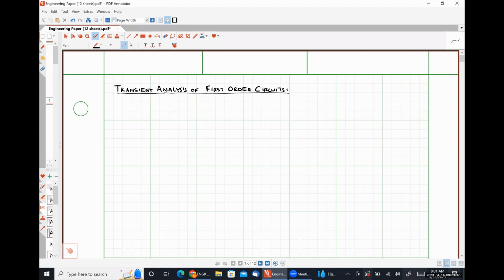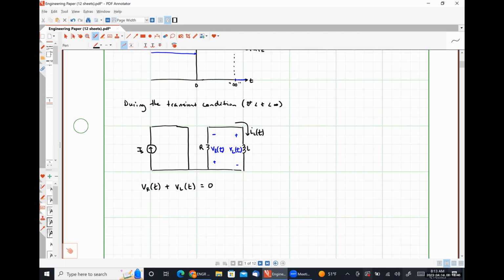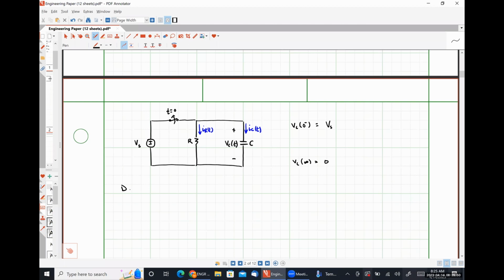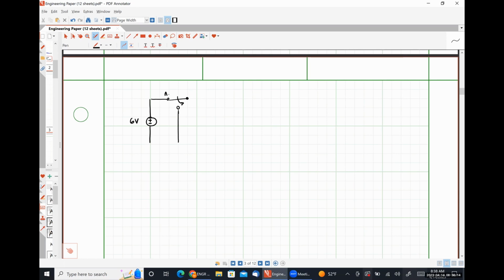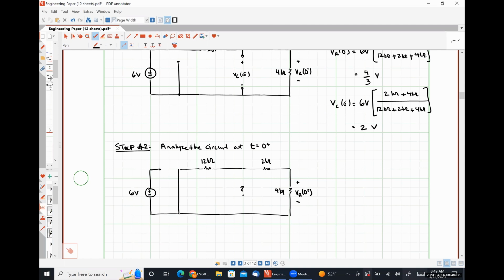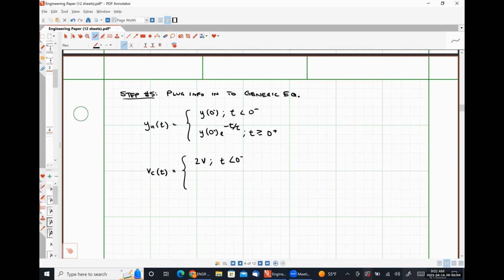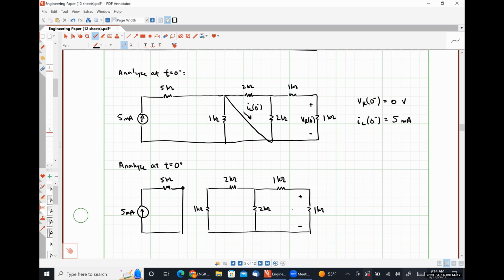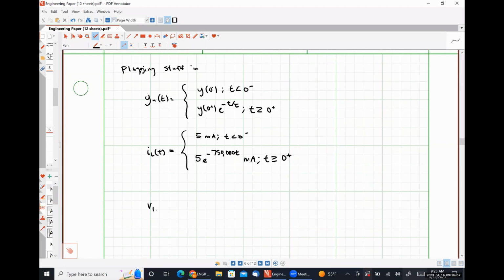ENGR 221 (Spring 2023) - Class Meeting #15 - 04/14/2023